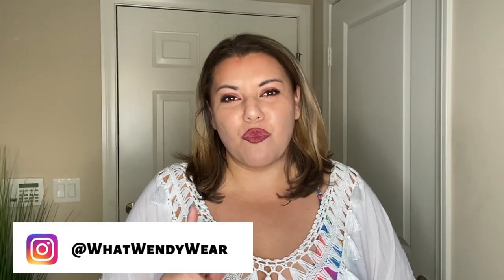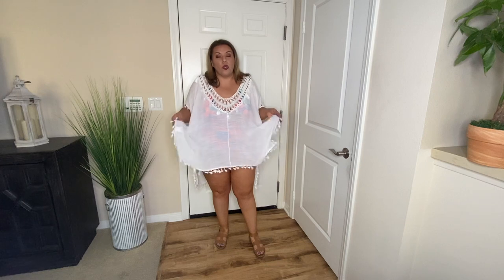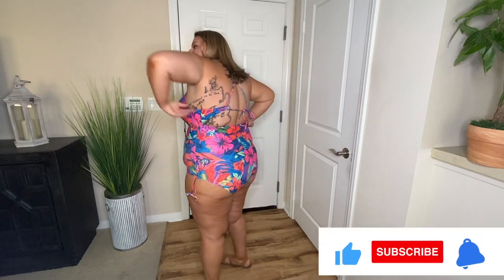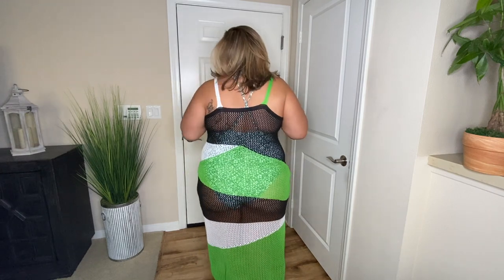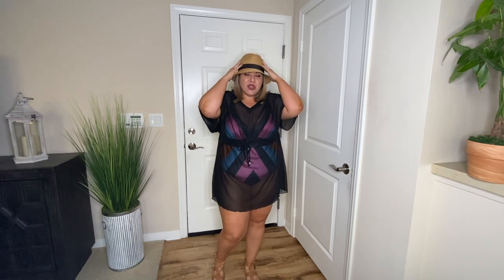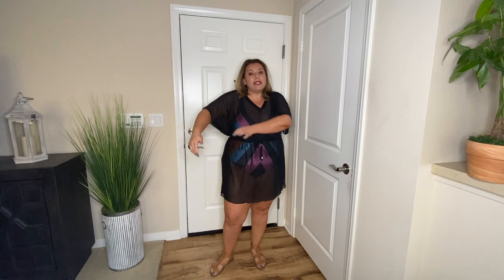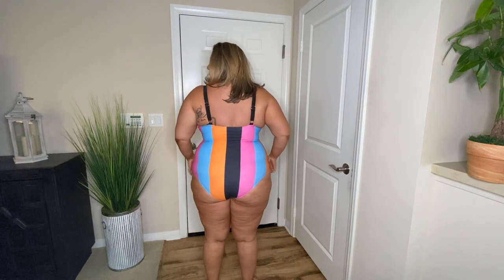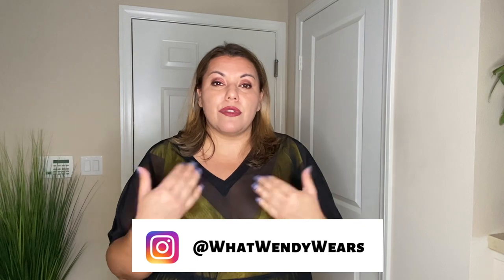Shein Curve Swimwear Haul | Plus Size | Swim and Cover Ups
All items were purchased from Shein Curve.

Outfit 1
Plus Floral Print Cut Out Ruched One Piece Swimsuit 2X
Plus Tassel Trim Hollow-out Crochet Cover Up One size
Outfit 2
Plus Color Block Cover Up 2X
Outfit 3
EMERY ROSE 1pc Minimalist Straw Hat
EMERY ROSE Plus Color Block One Piece Swimsuit 2X
Outfit 4
Plus Solid Ruffle Trim One Piece Swimsuit 3X